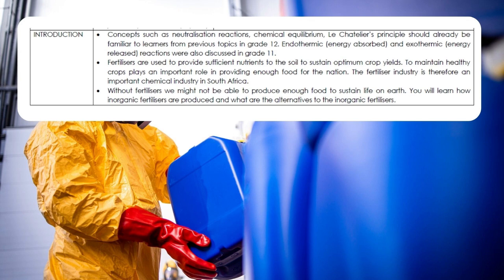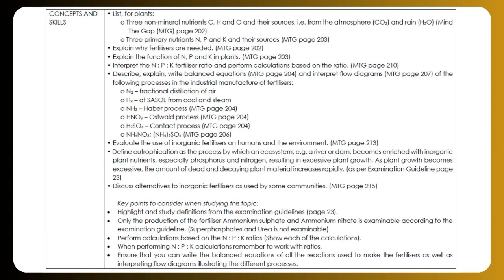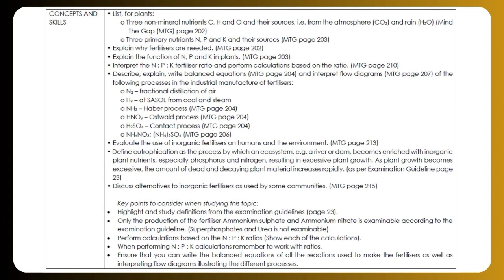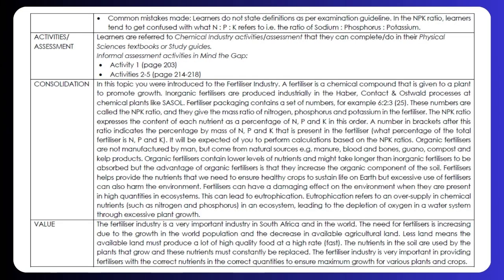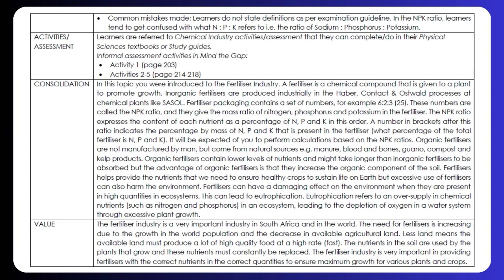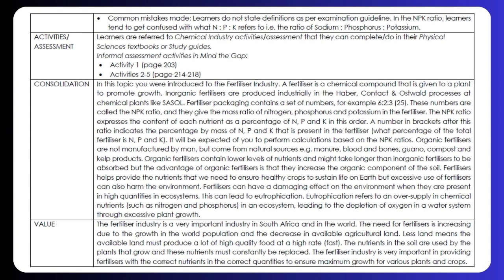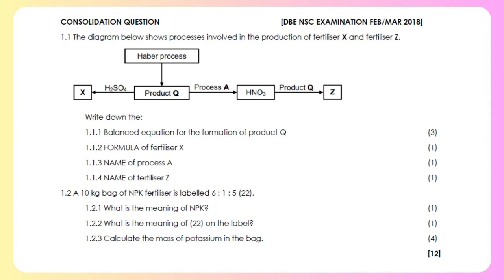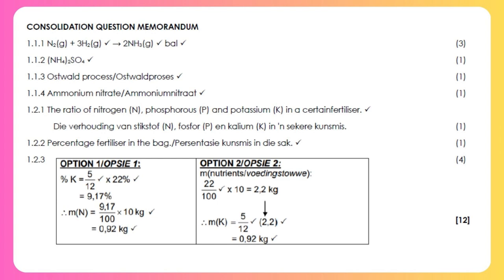Chemical Industry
Physical sciences grade 12: Chemical Industry